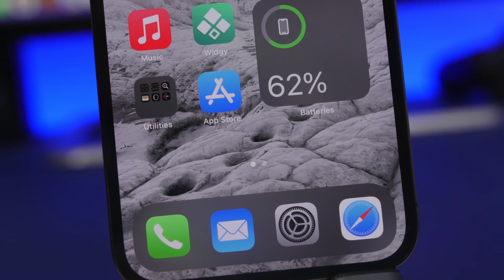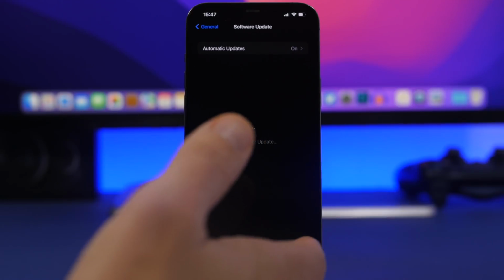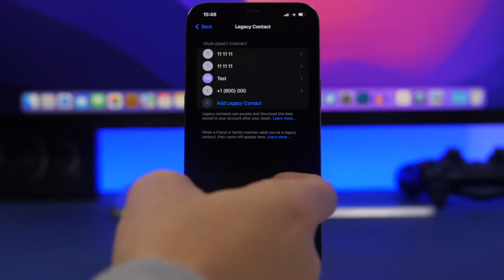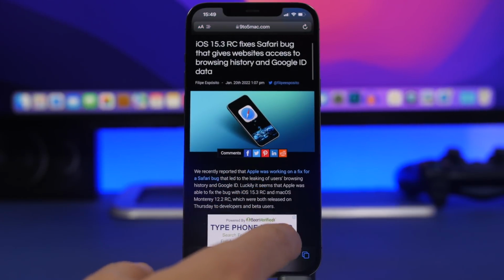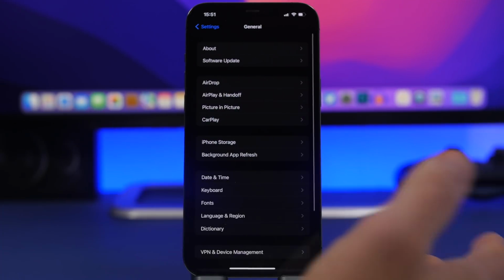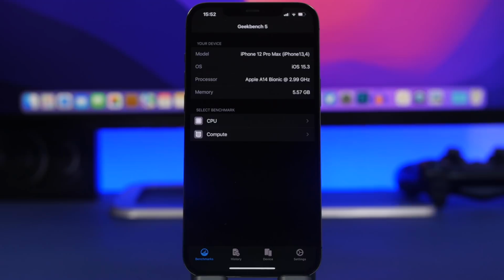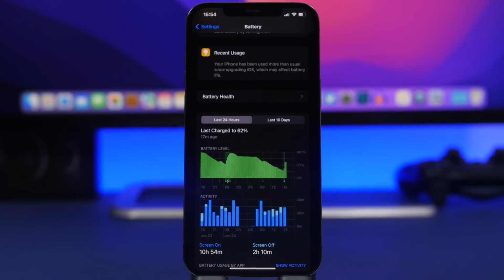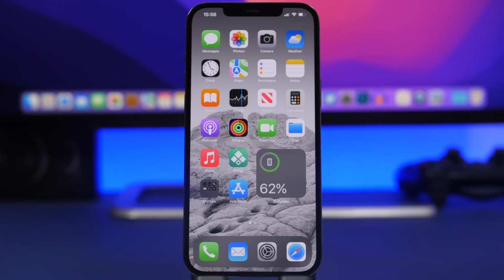iOS 15.3 Released - Why You Should UPDATE IMMEDIATELY !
iOS 15.3 has been released bringing very few features and changes. iOS 15.3 even though is not packed with new features it is a very important update as it brings some very important fixes to iOS 15.

In this video you can also learn about the performance and battery life of iOS 15.3 as well as the release of iOS 15.4 beta 1.

Size & Build number 0:00
Update instructions 1:11
New changes 1:53
Most important 3:23
Performance & Battery 5:41
iOS 15.4 beta 7:20